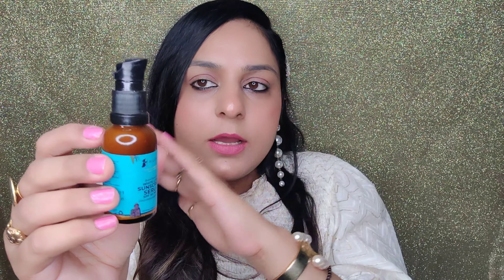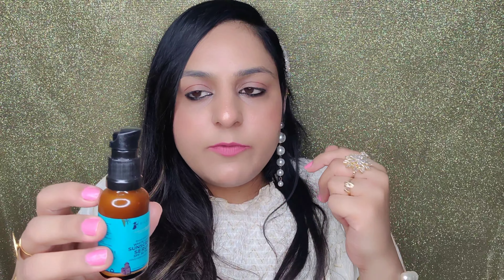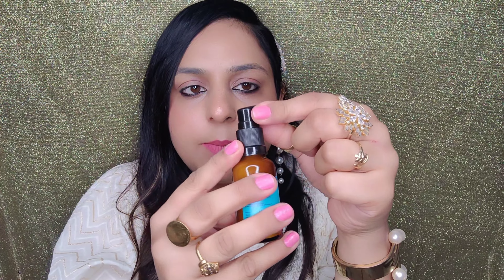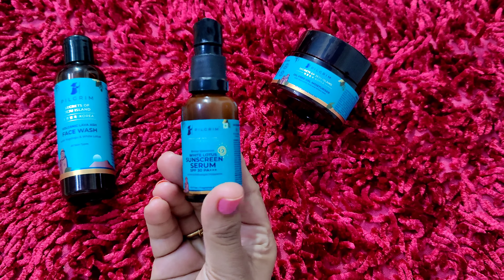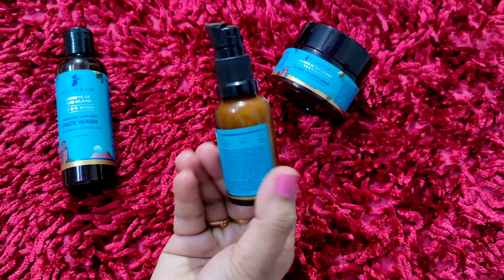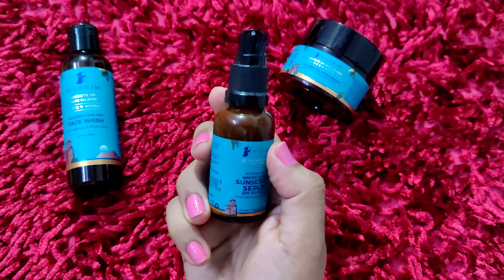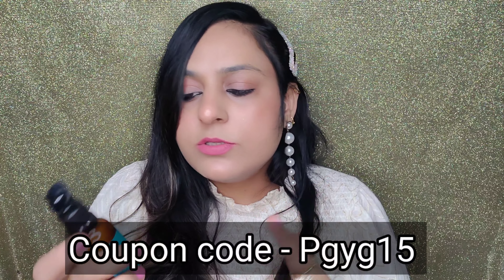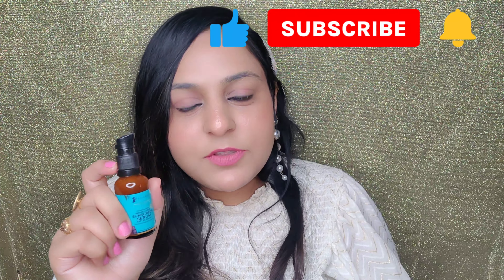Pilgrim White Lotus Sunscreen Serum Review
Hi guys.. I'm very much excited to share this Pilgrim White Lotus Sunscreen Serum Review video with you all. Hope you like it.

NOTE - I have oily acne prone skin with medium skintone.

🖤  SOCIAL MEDIA  🖤

Maybelline Fit Me & Superstay- 220
Loreal- 105
Mac- NC30
Pac- 2.3
Sugar-27
Nykaa-03
Too Faced- Light Beige
Nykaa All Day Matte Foundation- 06 Beige